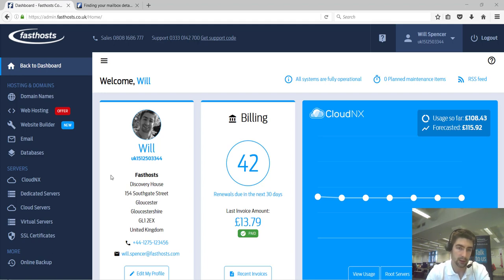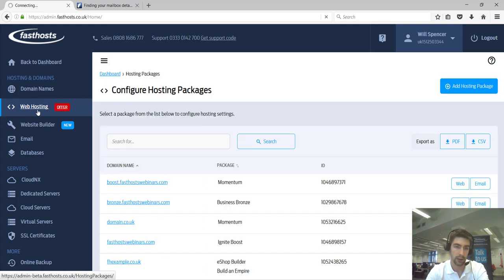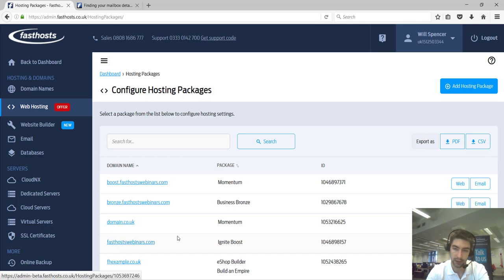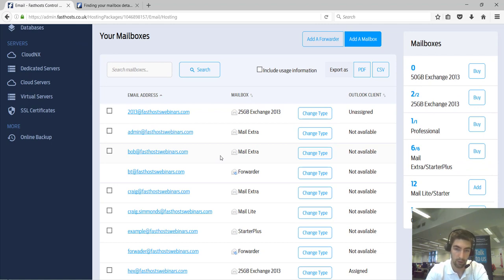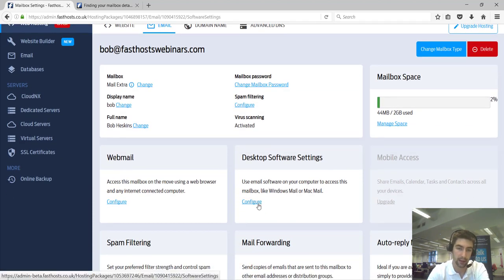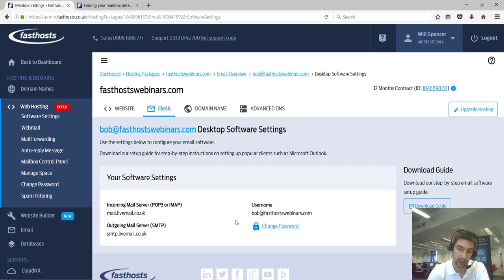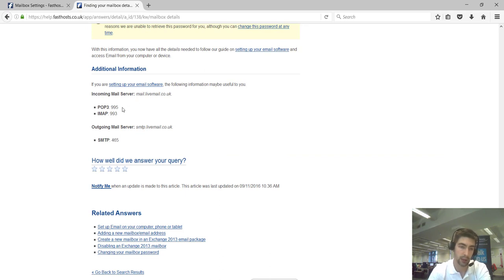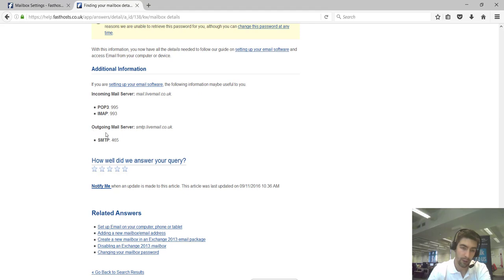Finding your Fasthosts mailbox details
The details you will need to setup email on your computer or mobile device can be found in your Fasthosts control panel.

Difficulty: Beginner

◾Access to your Fasthosts control.